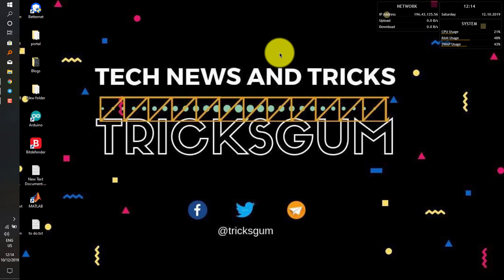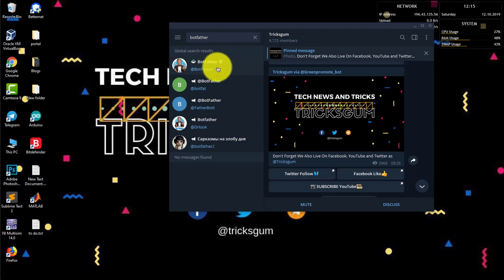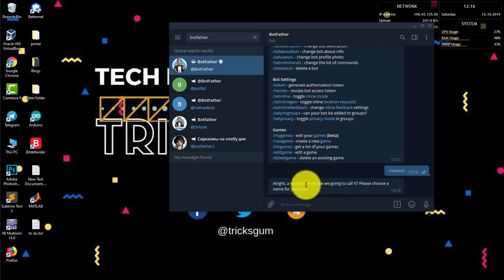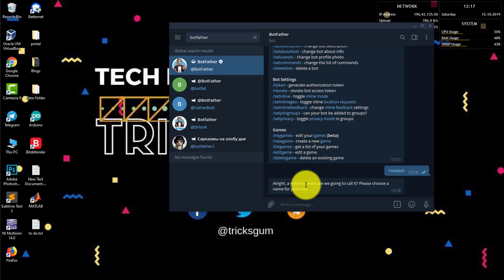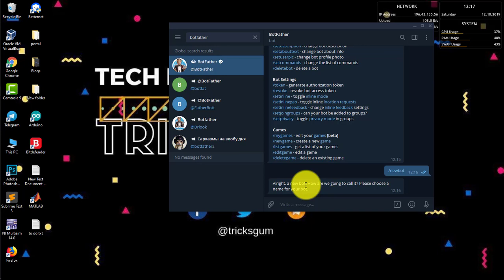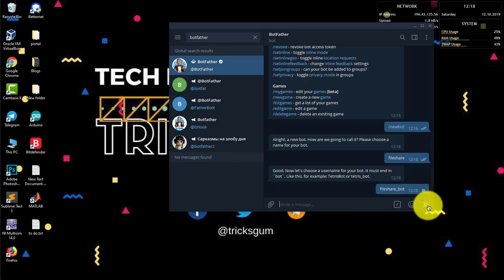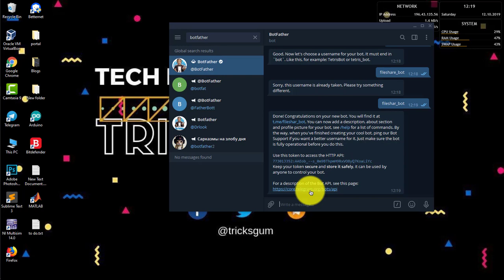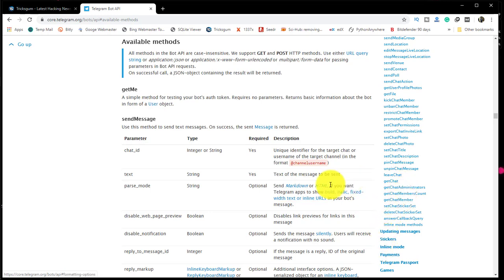Creating a Custom Telegram Bot for Begineers part 1